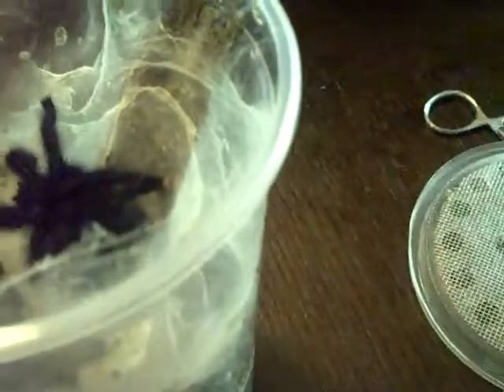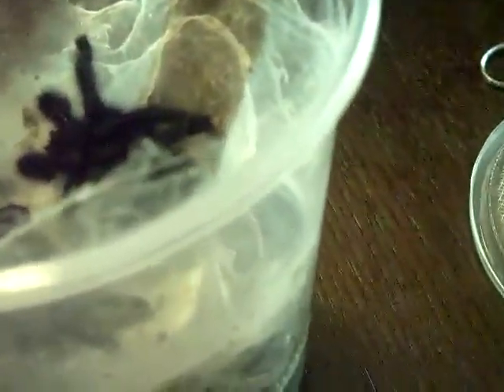avic avic molt